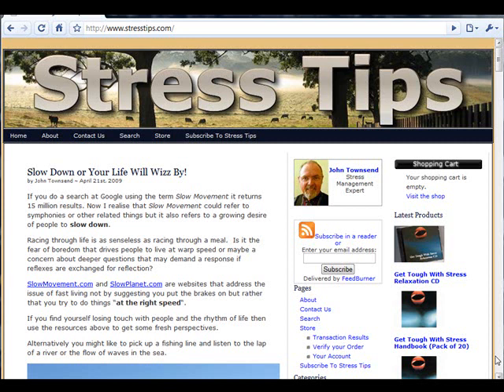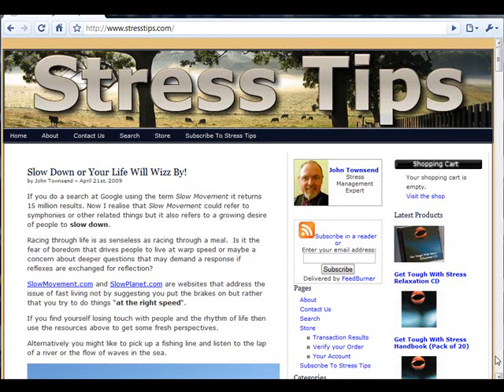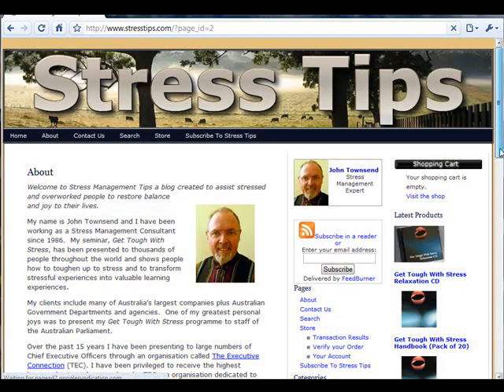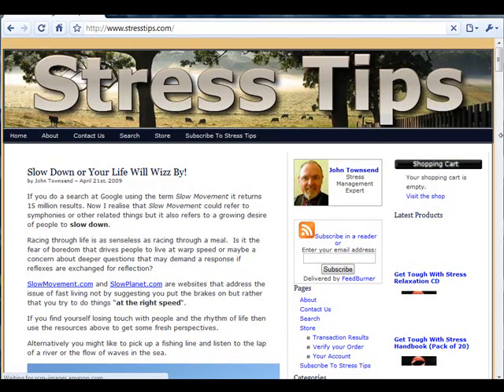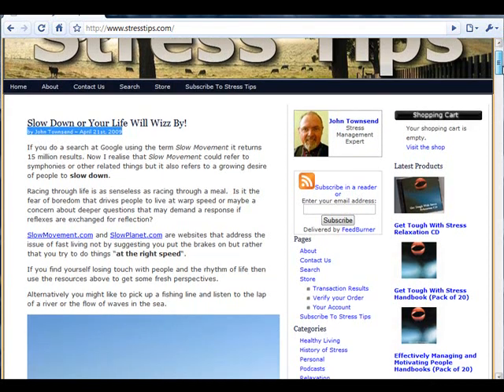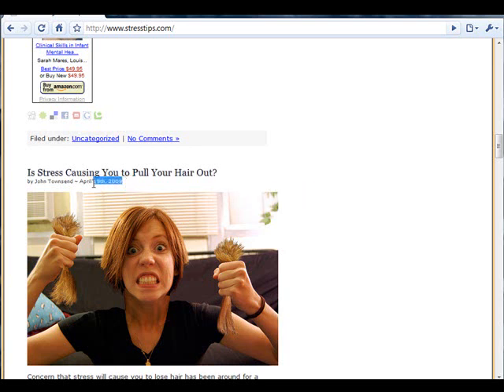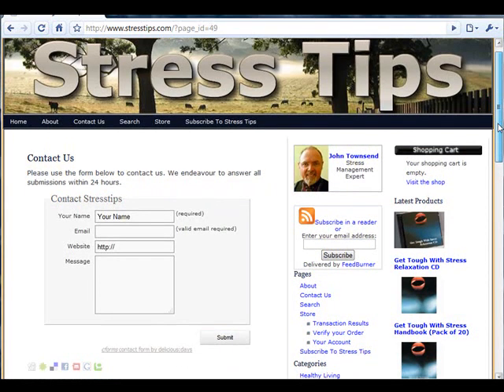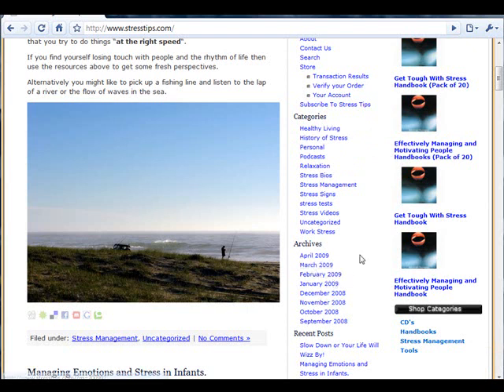The Internet School Pages & Posts